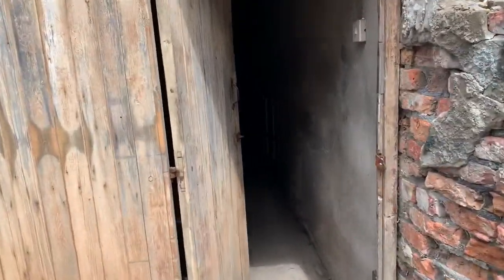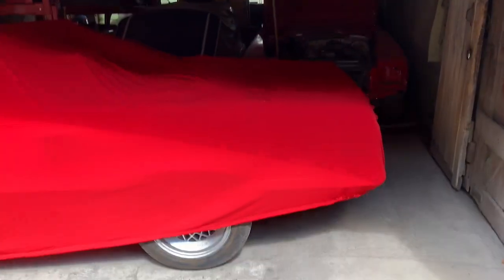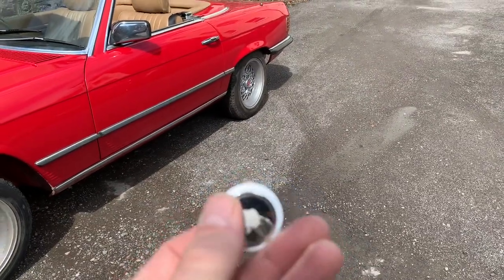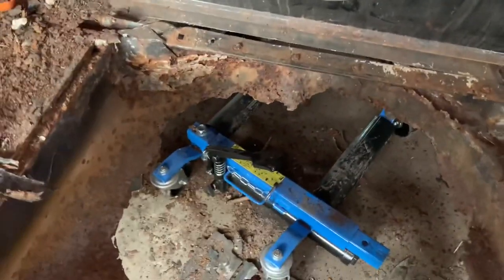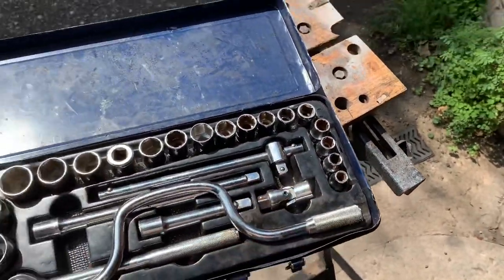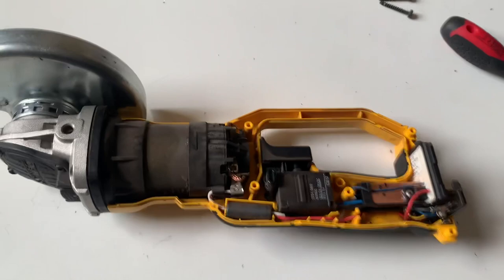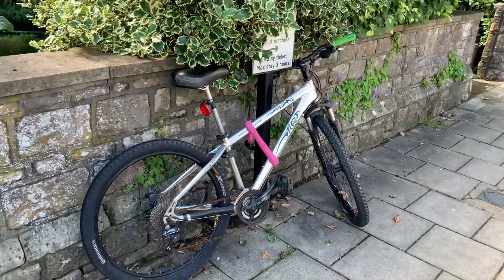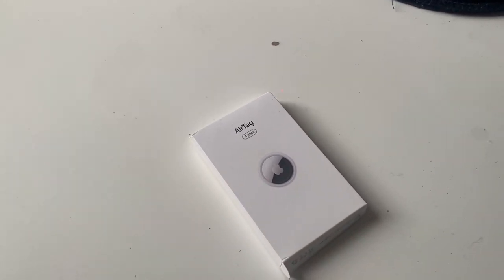How to protect your valuable tools and classic cars from thieves.....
Somebody recently stole my Mazda Bongo van and a week later my garage got broken into and my welder was stolen. If you have ever had your car, bike or tools stolen, this video will give you a few ideas to retrieve your valuable possessions. The next time thieves strike I will be ready thanks to the new Apple Airtags. I just wish I'd done it sooner! The Apple Airtags wont stop thieves stealing your stuff, but may enable you to track down your possessions and maybe even alert the police to where the thieves live. Obviously, you should think twice before confronting a thief face to face - always get the police involved if possible.